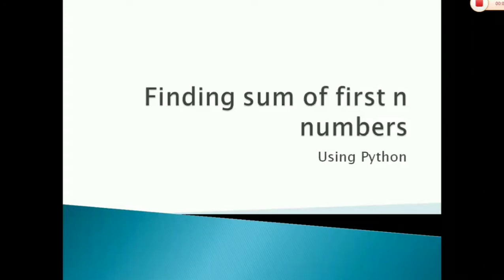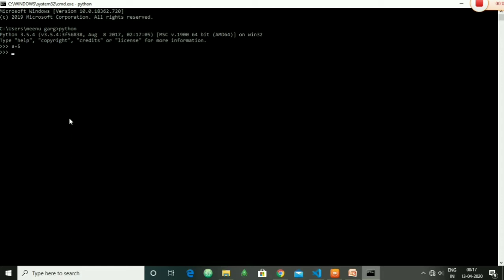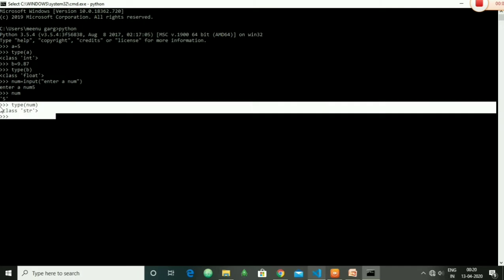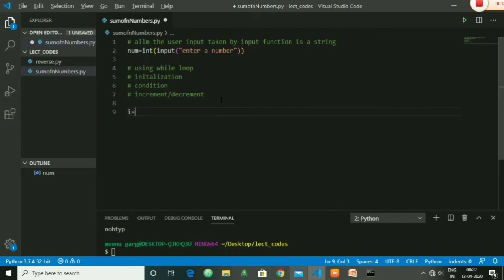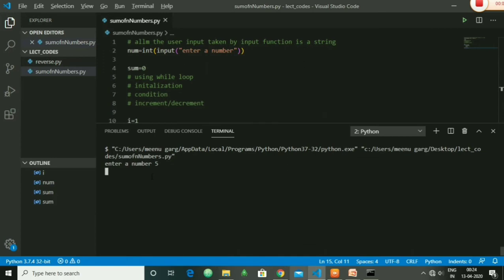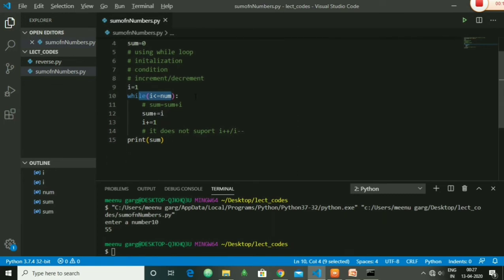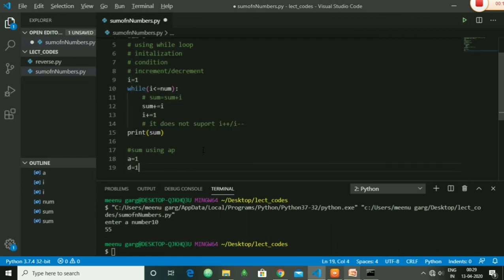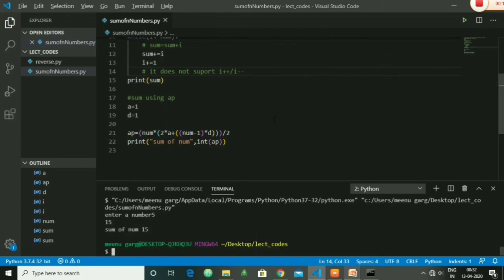Problem solving in python -2